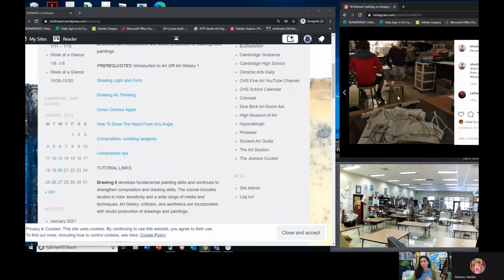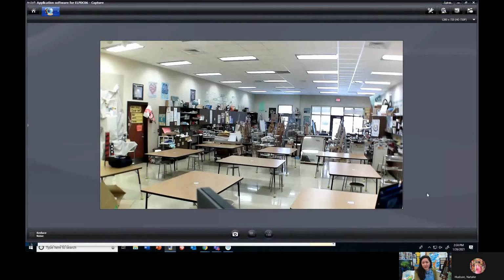Drawing Hudson SpecialPrograms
View for information on how drawing drawing courses are at Camrbidge!